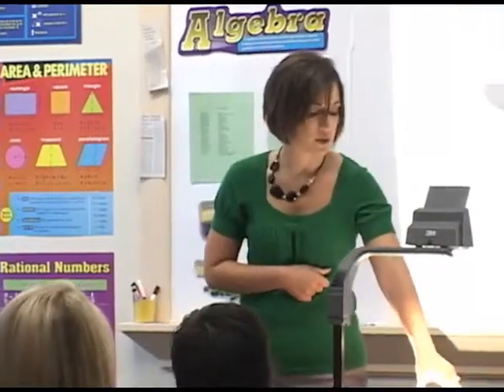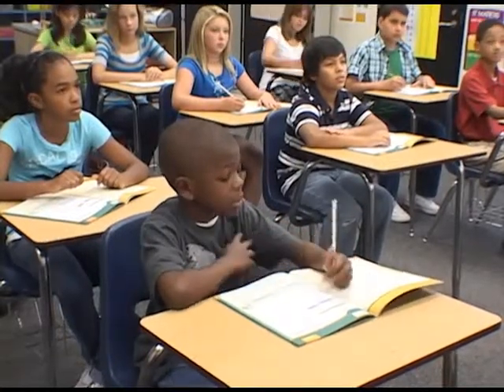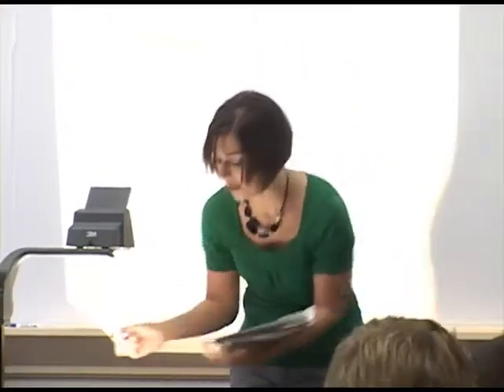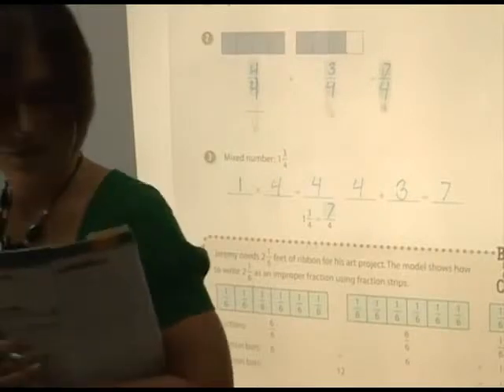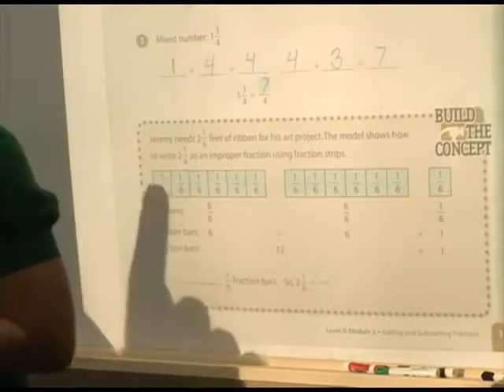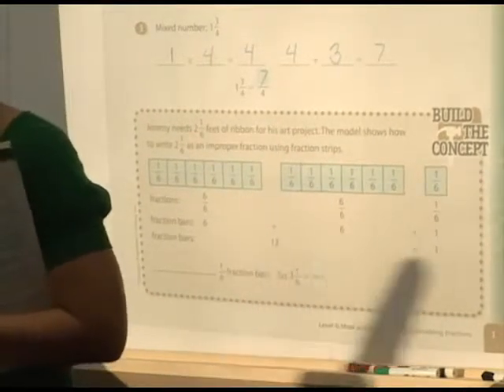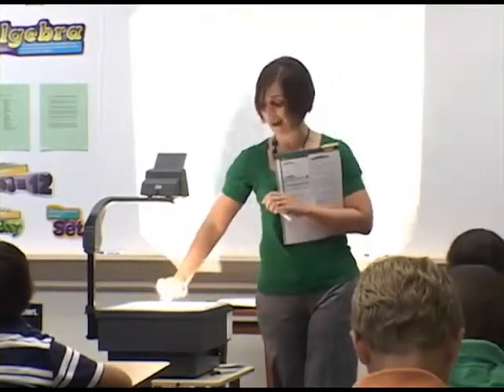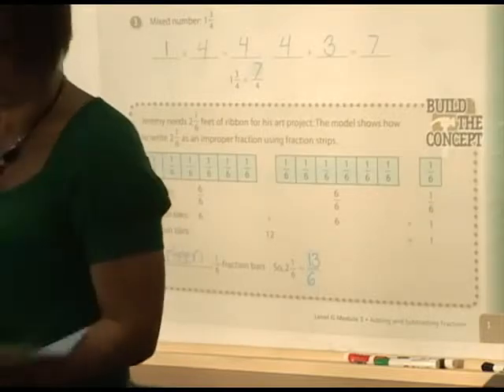Get Started: Vmath Lesson Demonstration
Watch a teacher give a short, live lesson on mixed numbers and improper fractions to her class of students.